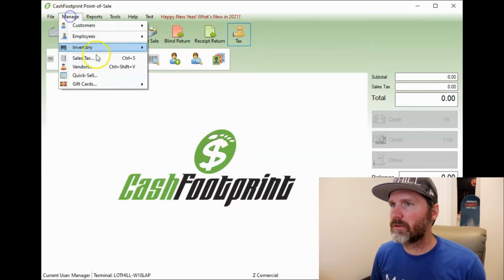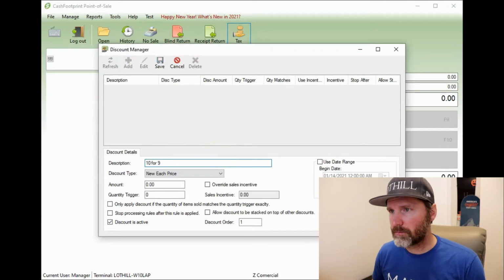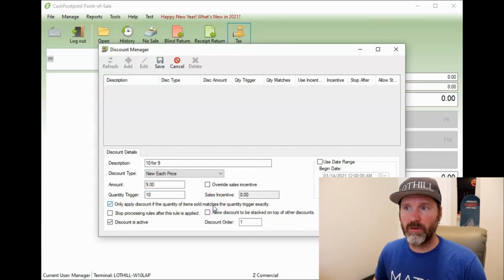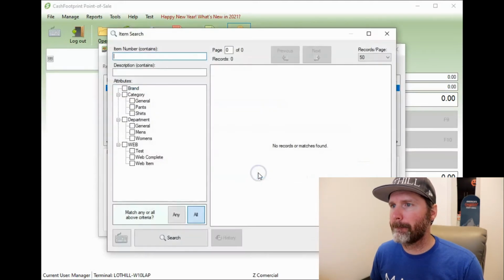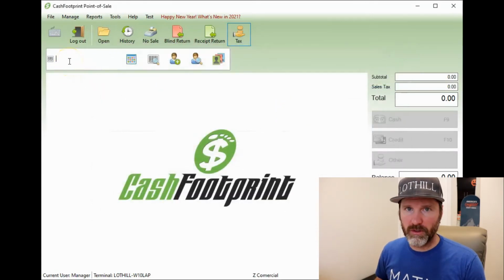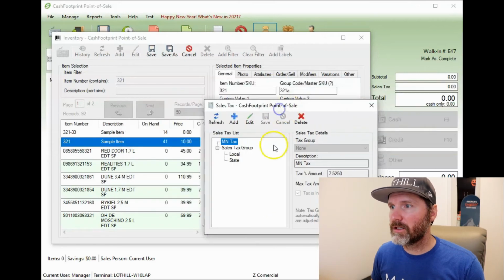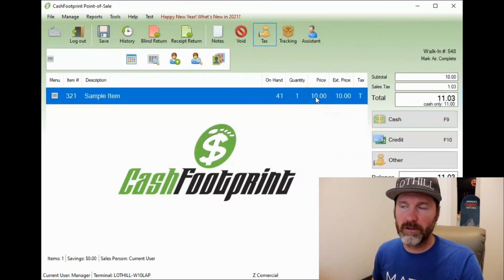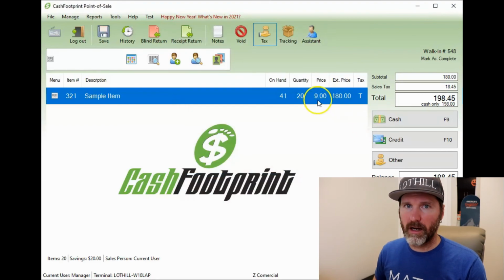How to Create an Inventory Quantity Discount (2021)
In this video, I go into detail on how to create a quantity discount for inventory items in your CashFootprint point of sale software.

TIMESTAMPS:
0:28 Choose an inventory item
0:38 Create a Discount Rule and apply it to an item
2:02 Sell the inventory item